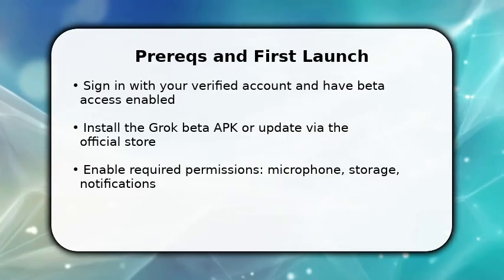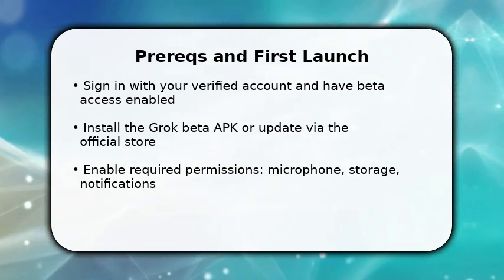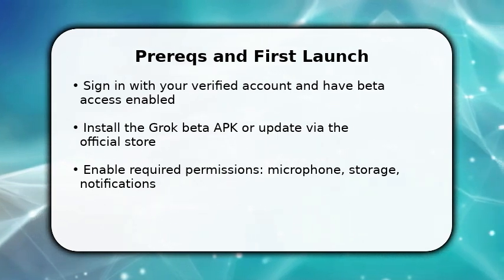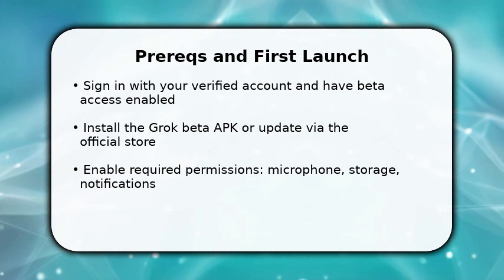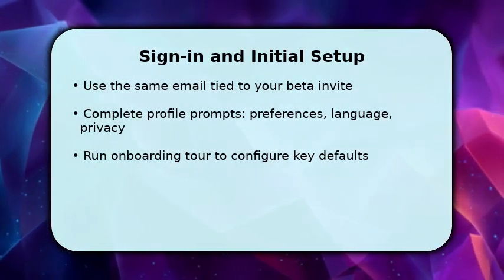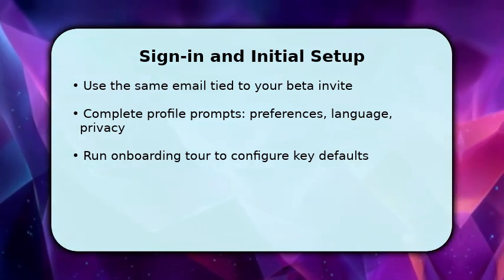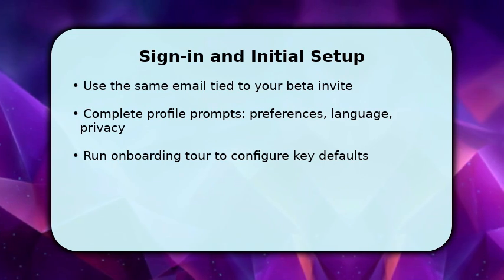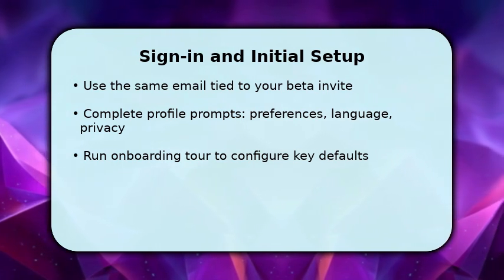How to Open Grok Beta App (full Guide)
Dive into the world of Grok beta app as we provide a comprehensive guide on how to access and use it. From installation steps to advanced features, this video is perfect for both newcomers and experienced users looking to enhance their productivity or entertainment with Grok.